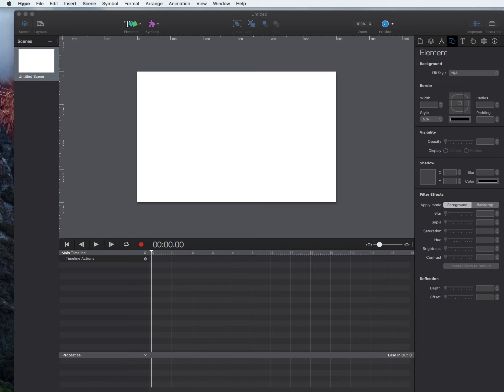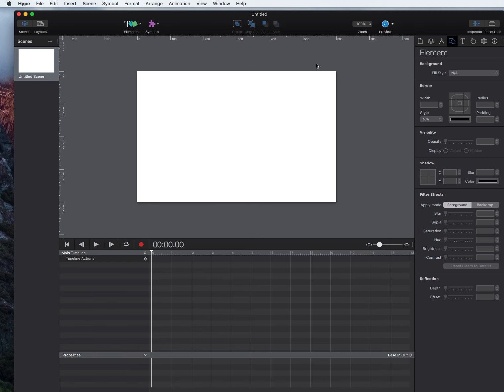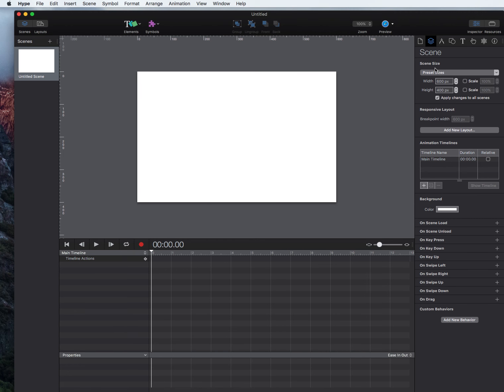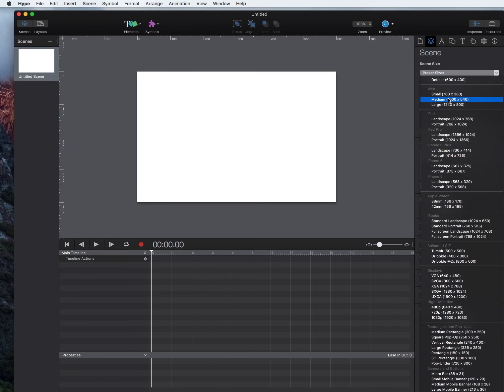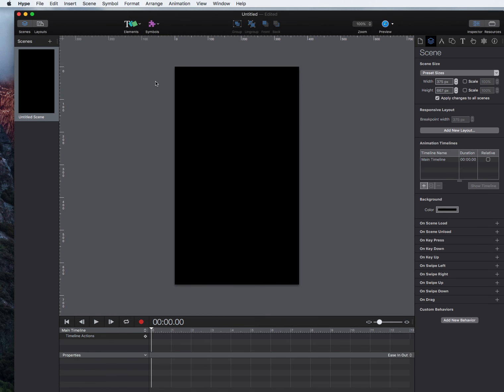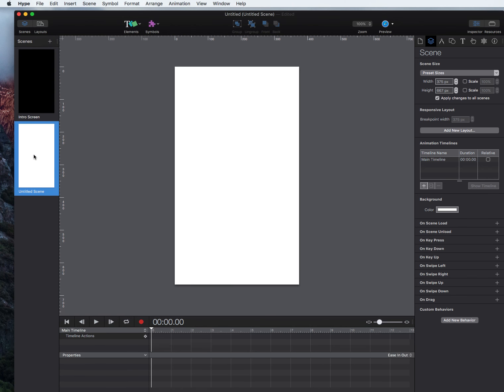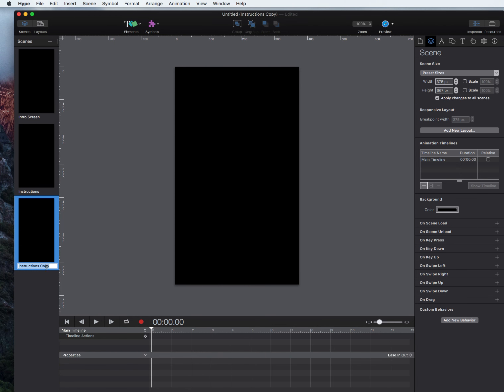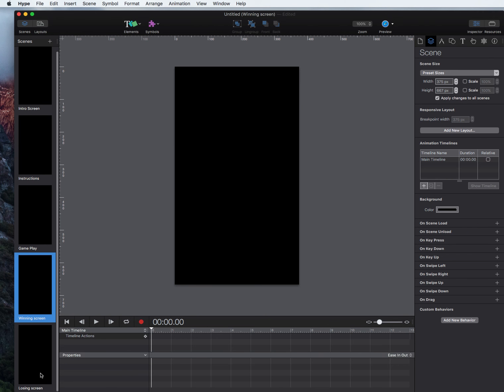Part 1: Hype Pro and Xcode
In this video we will set up the scenes and the stage for the game that we will develop in this series of tutorials.
You will need a copy of Hype Professional 3.5 if you want to follow along.